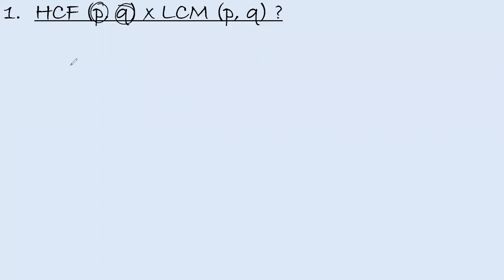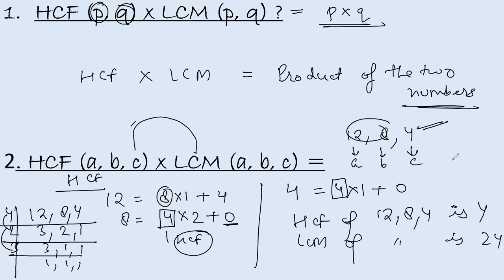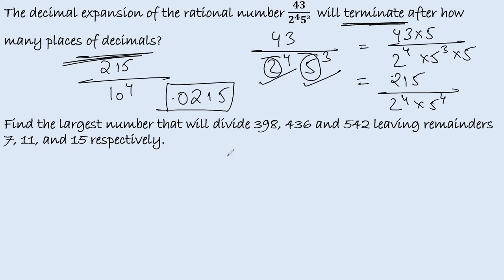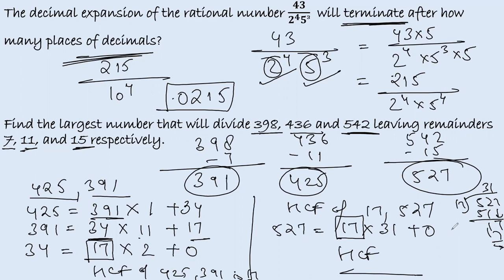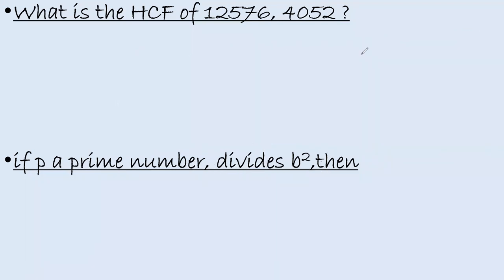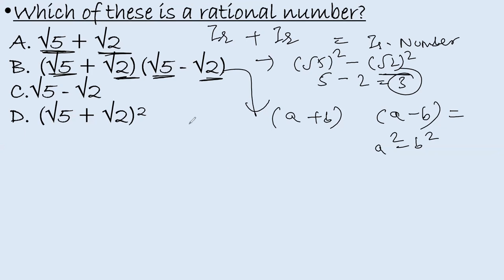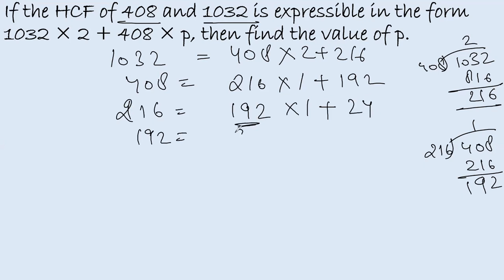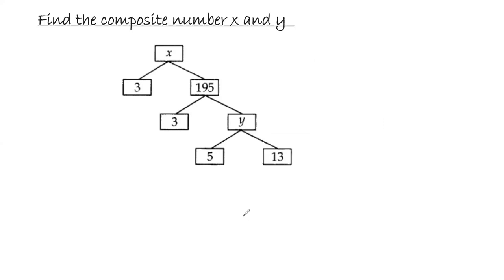1 Marker Questions Based on Real numbers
This video is based upon the important questions on the chapter Real numbers. Topics Like Finding H.C.F, Euclid Division Lemma, and so on,,,,,